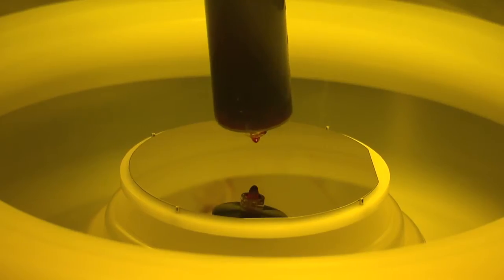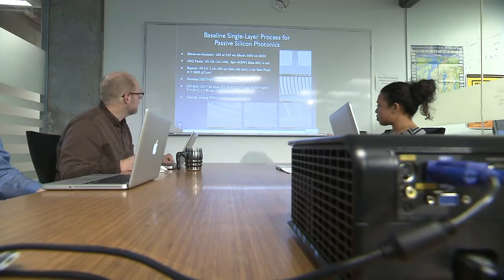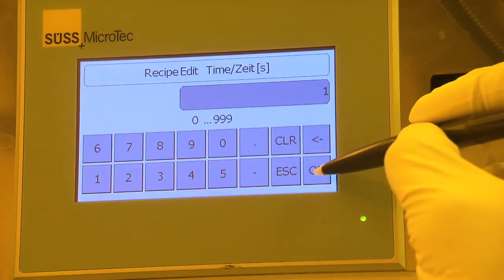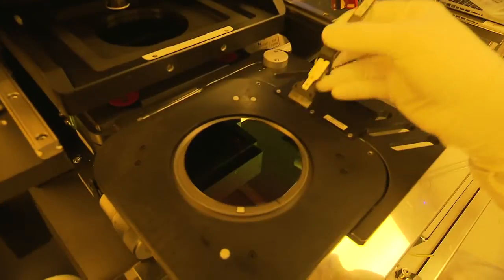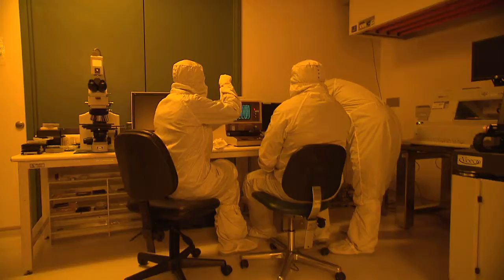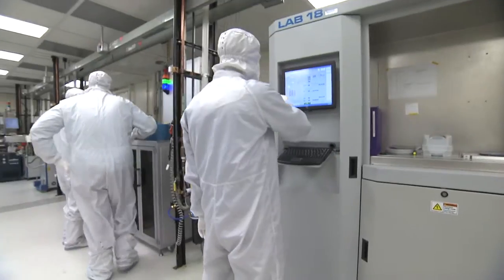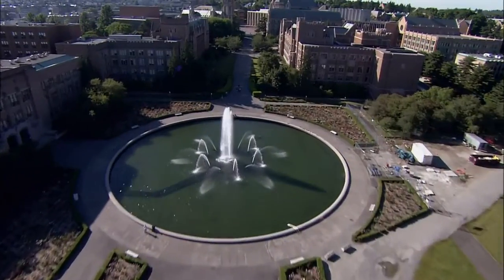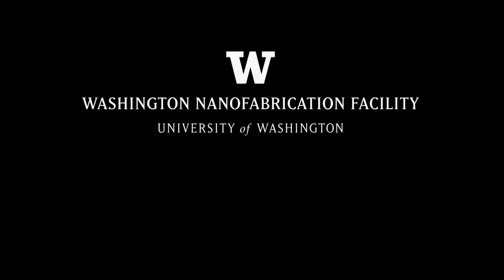Washington Nanofabrication Facility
The University of Washington -- Washington Nanofabrication Facility (UW WNF) is a national user facility that is a part of the National Nanotechnology Infrastructure Network (NNIN).  Located on the UW Seattle campus, UW WNF is a full service micro and nanotechnology user facility and is the largest public access fabrication center in the Pacific Northwest. Learn more in this video introduction, which includes comments from researchers and entrepreneurs who use the facility.